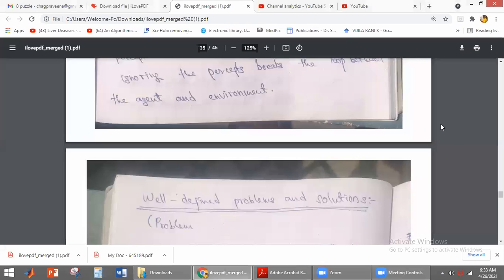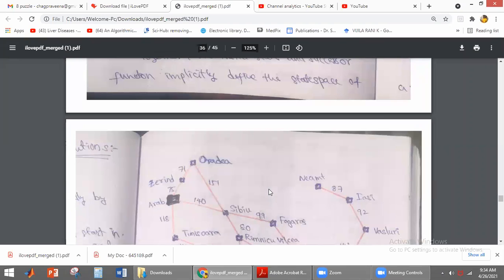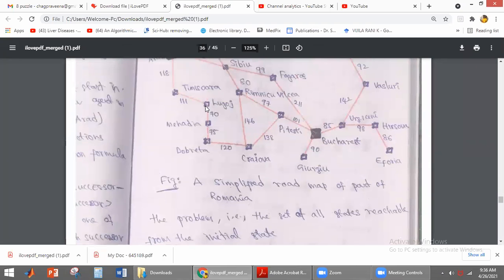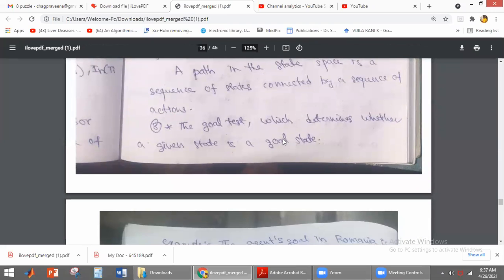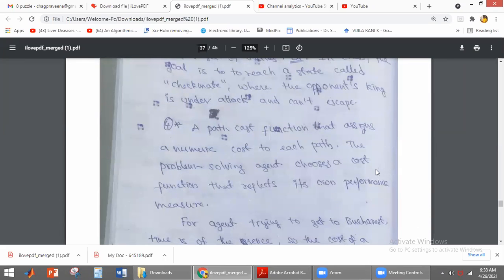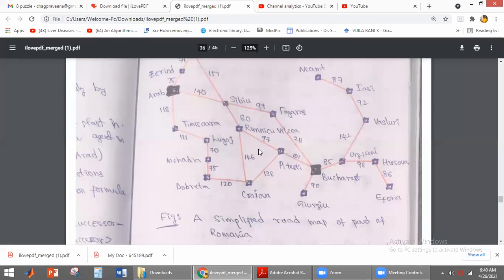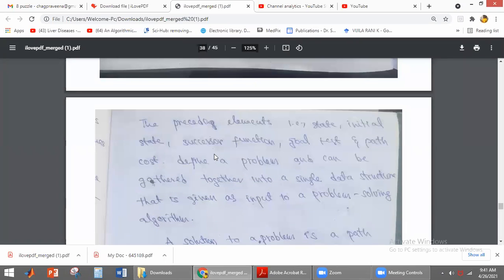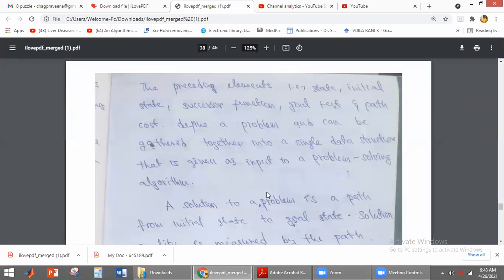Problem definition in Artificial Intelligence